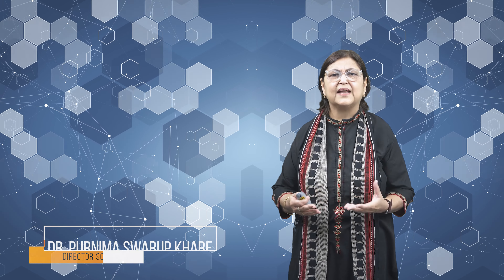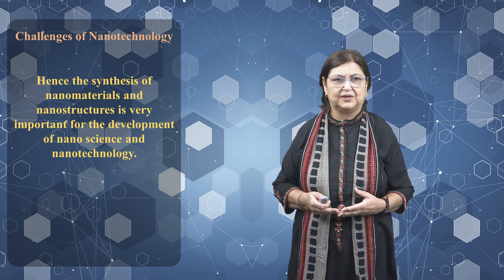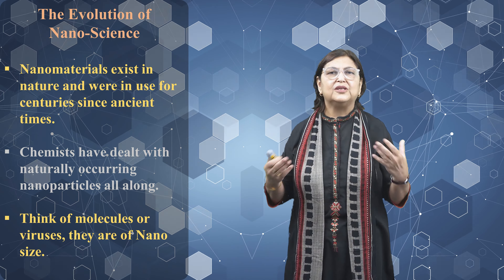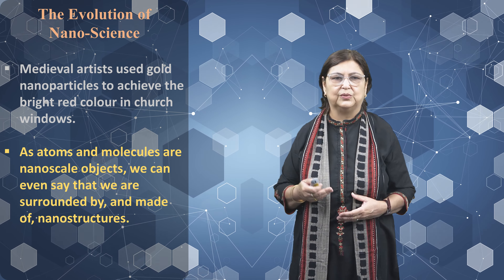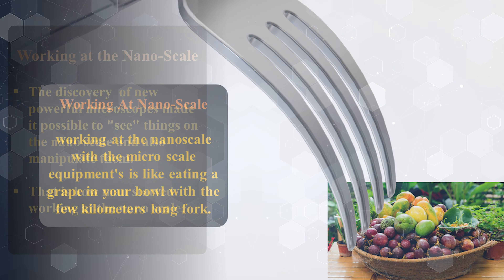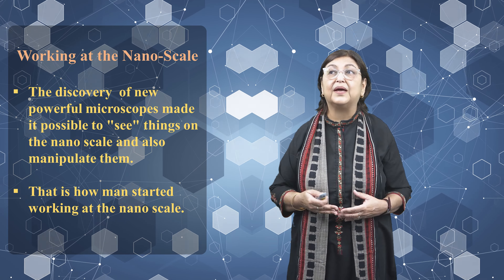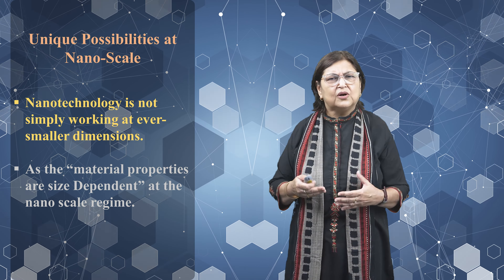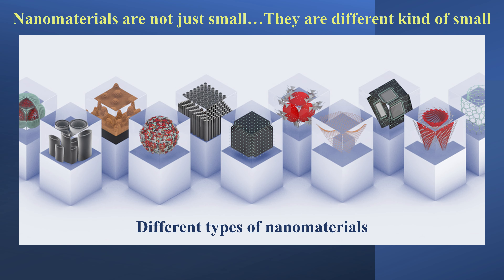Nanotechnology - Top Down & Bottom Up Synthesis approaches & Opportunities at Nano scale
The video presents the Top Down & Bottom Up Synthesis approaches of Nanomaterials. It also discusses the importance and opportunities available in the field of nanotechnology for the industrial development.